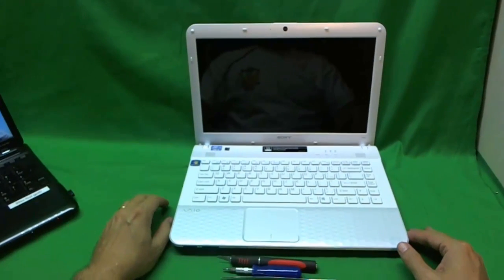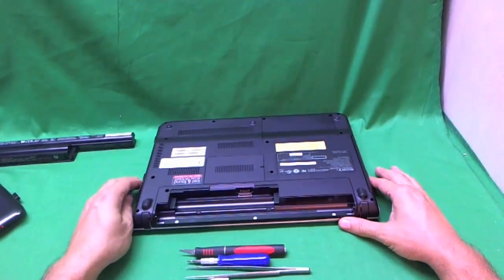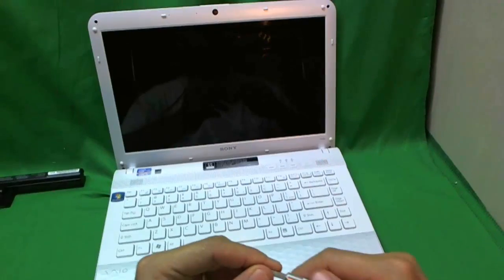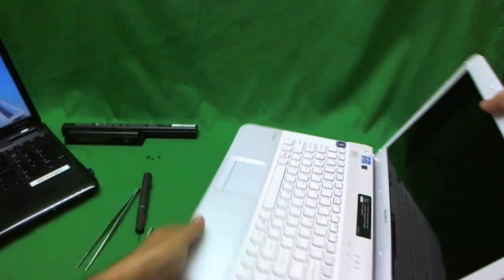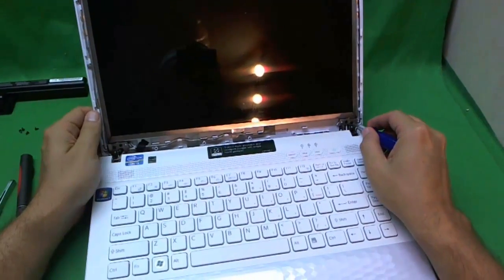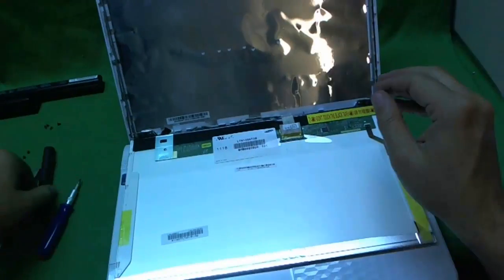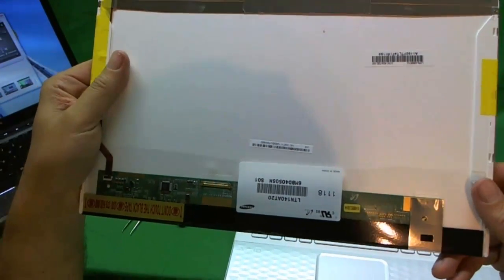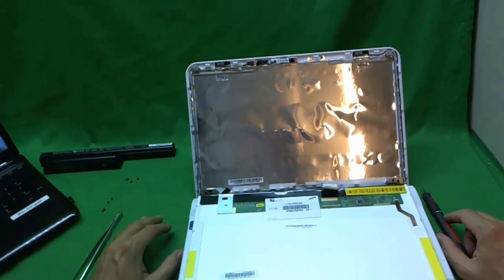Sony Vaio VPCEG Laptop Screen Replacement Procedure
Step by step instructions to replace a damaged laptop screen on a Sony Vaio VPCEG laptop computer.